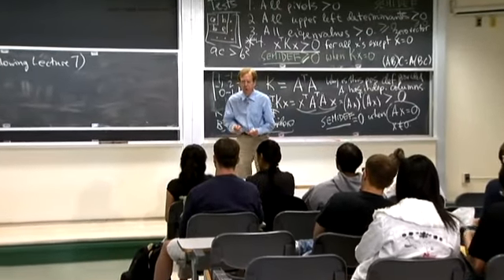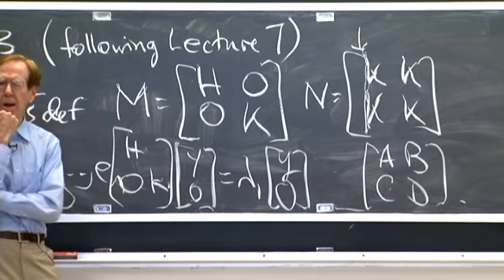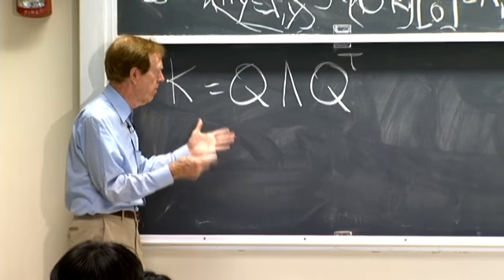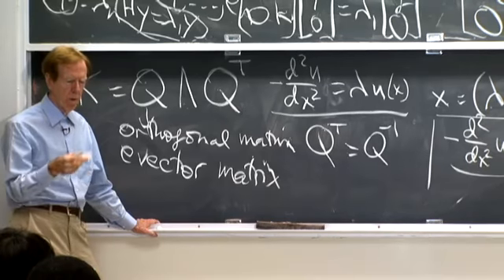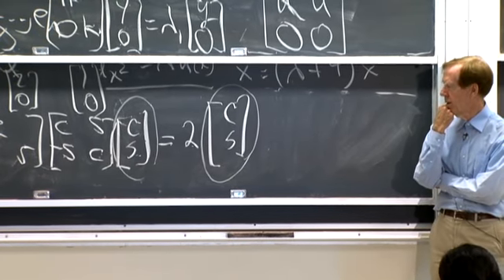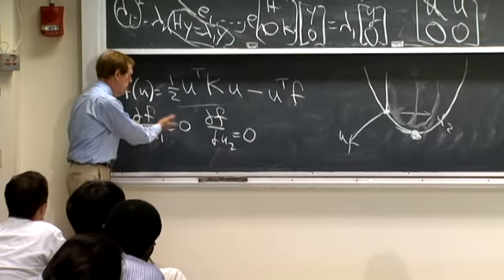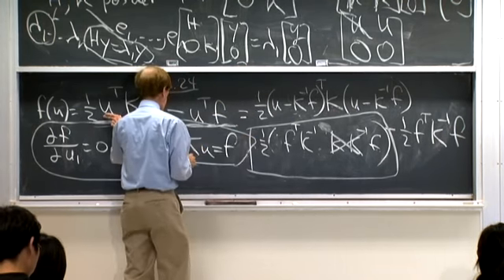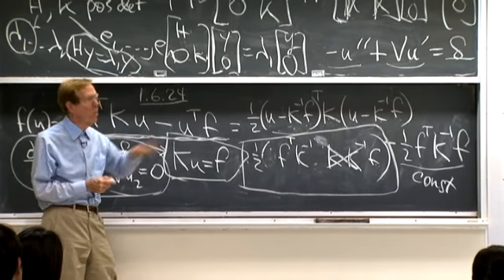Rec 3 | MIT 18.085 Computational Science and Engineering I, Fall 2008